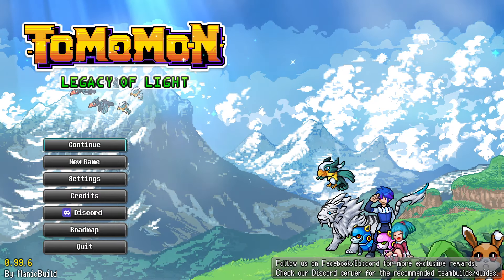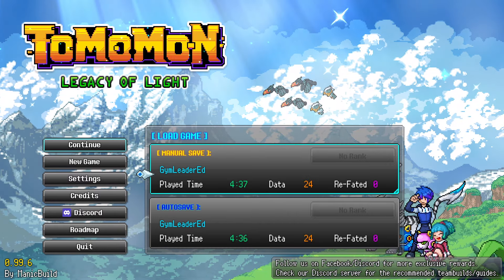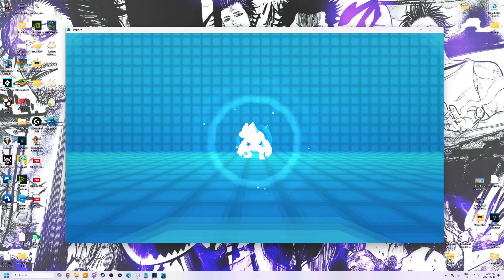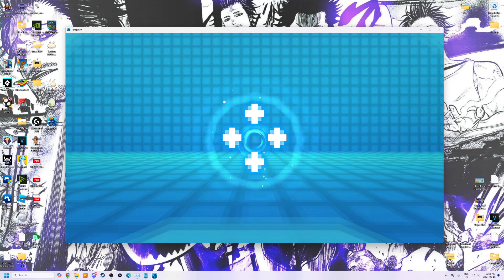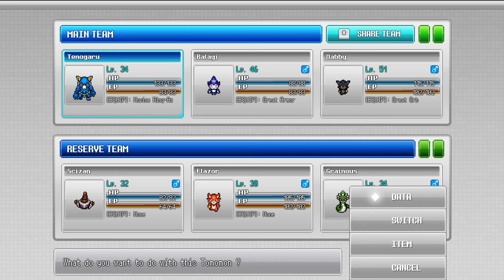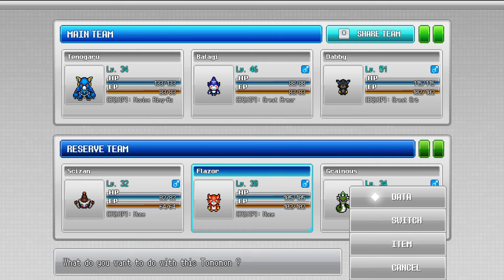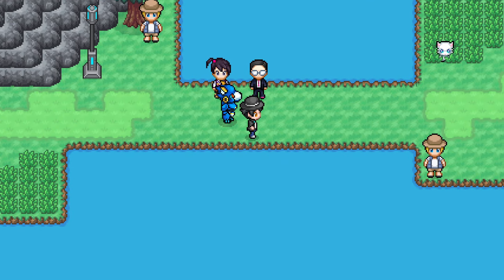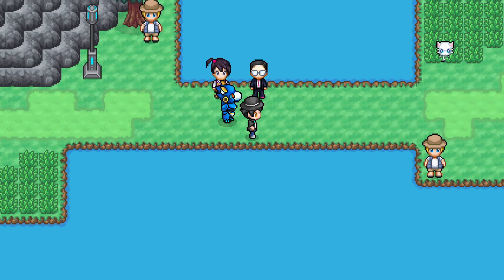STARTER EVOLUTIONS!? | Tomomon Ep. 7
Tomomon has made so many great developments since the last time we played it! Make sure to wishlist the game and follow the dev's socials to help support them and the channel!

Credits:

Avatar: Bisloba

God Tier Patrons:
-Jim Hamilton
-Candy Morency
-TragSoft
-Chronomon